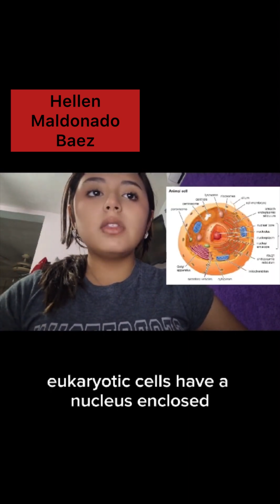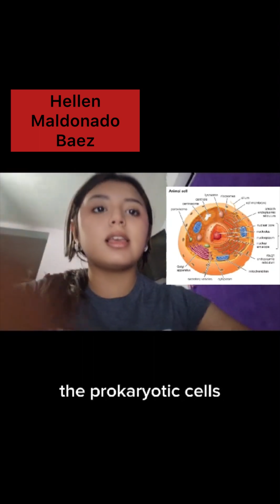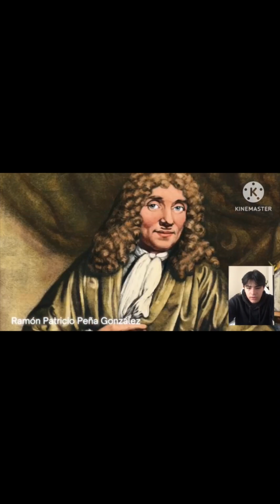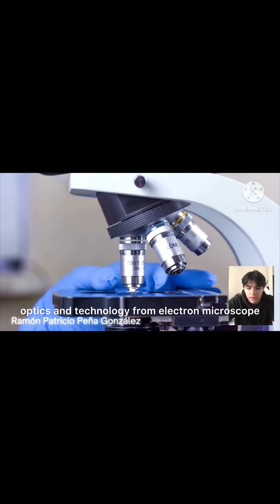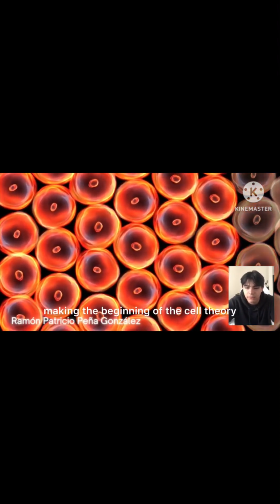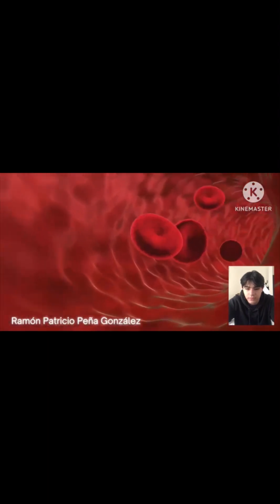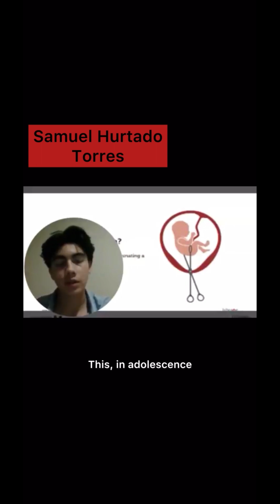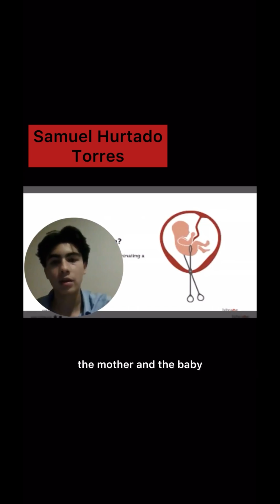TEAM3_G203 BIOLOGY VIDEO.2